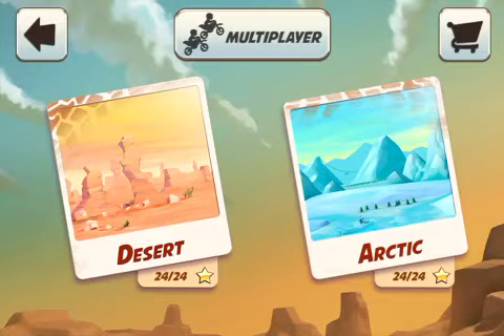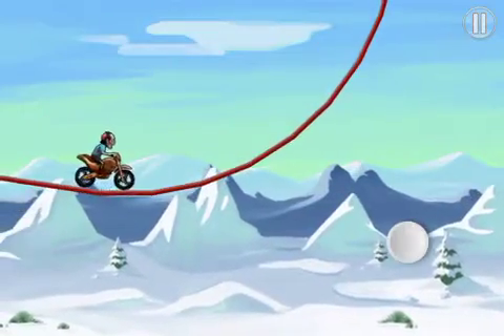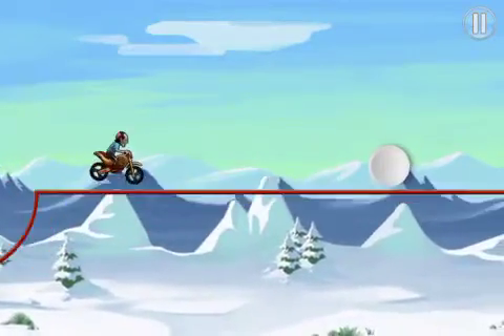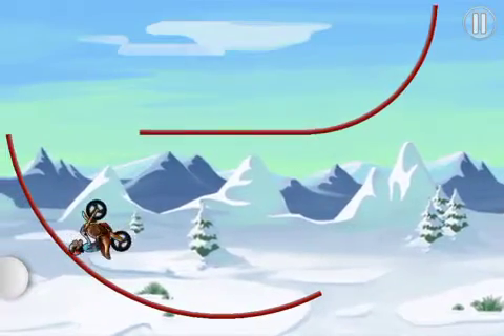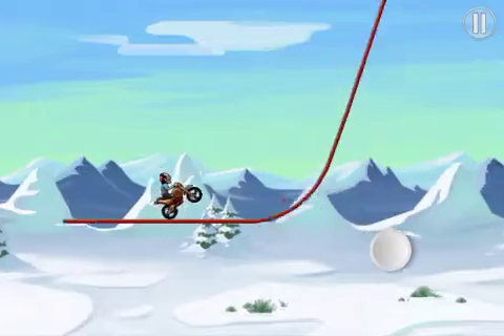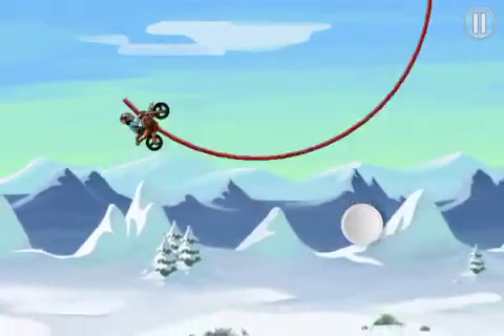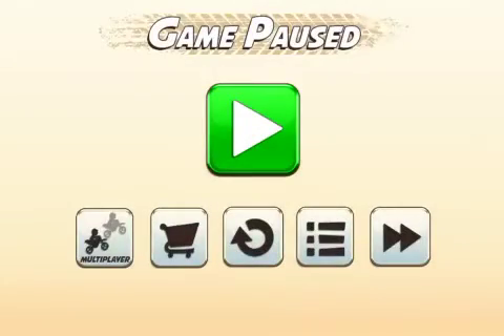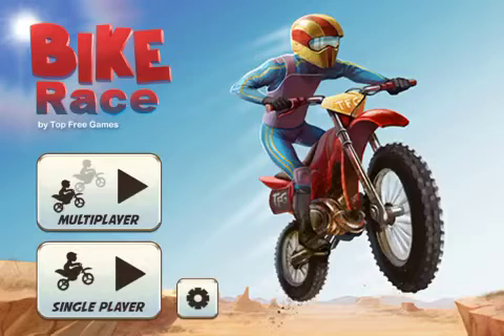Bike Race App | Zombie Bike Gameplay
Hey guys the new Zombie Bike from the update! Hope you enjoy!